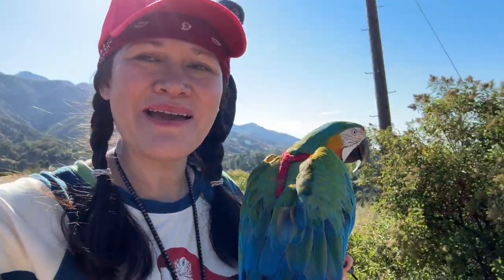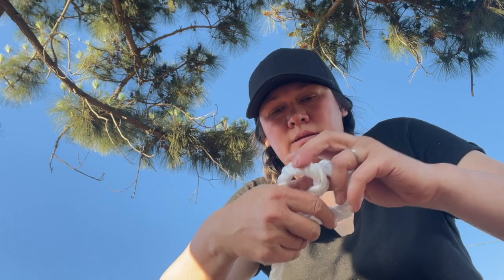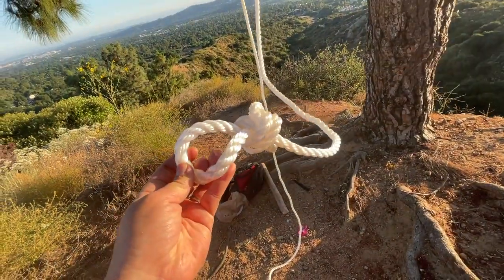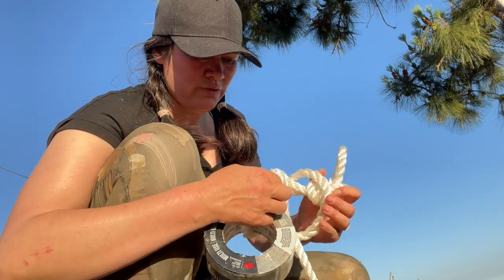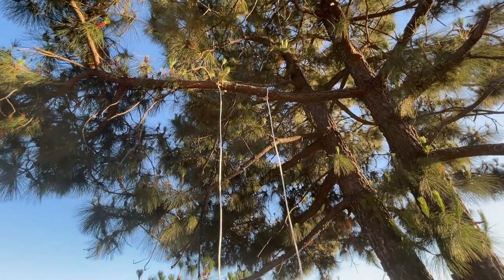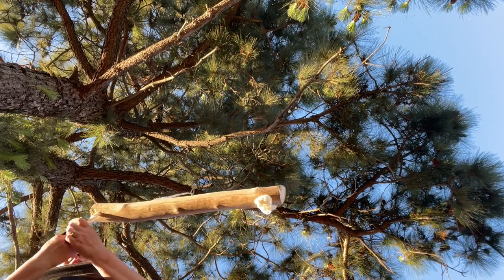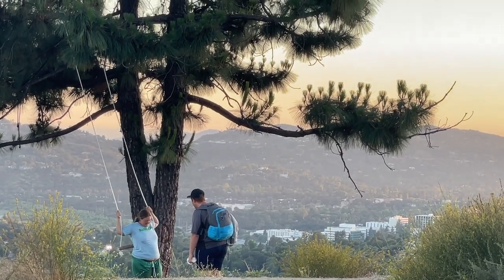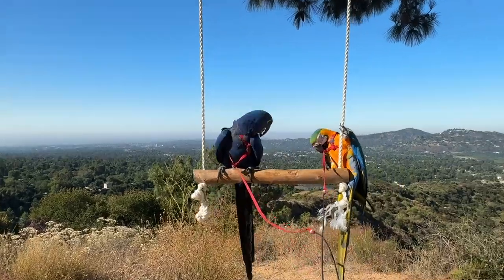How I Made a Tree Swing in the mountains! EASY Tutorial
DEAR CVP's!
TODAY IS THE DAY!!
This is episode you've all been waiting for!

This is how I tied a knot for my tree swing in the mountains. No Ladder needed.  "How to Make a Wood Tree Swing"